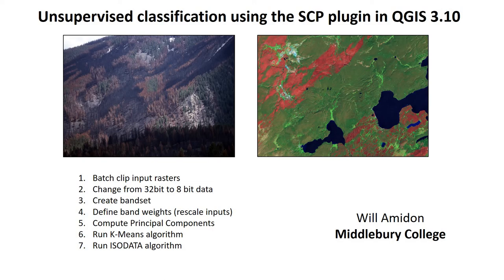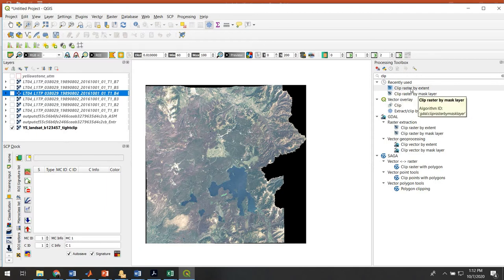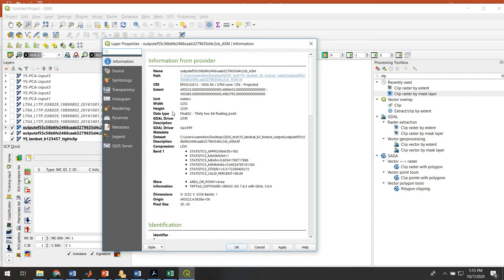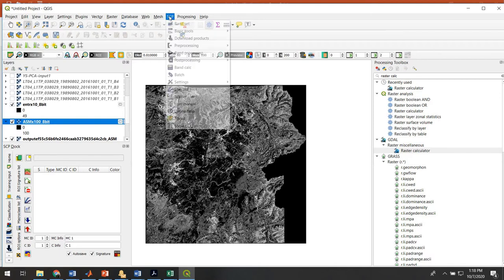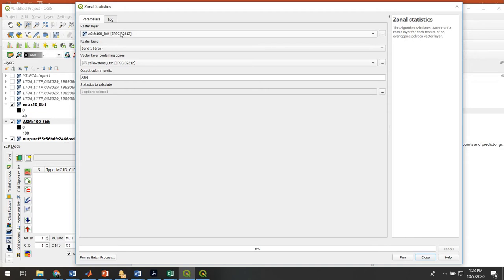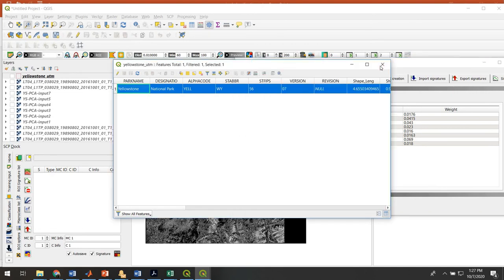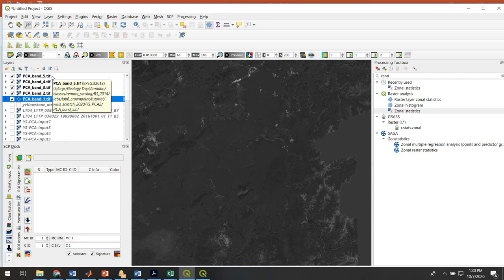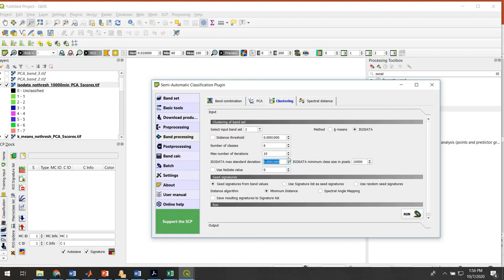Unsupervised Classification Using the SCP Plugin in QGIS 3.10 (Lab 5- V2)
Batch clip input rasters
Convert input rasters from 32 bit to 8 bit data
Create bandset
Define band weights (rescale inputs)
Compute principal components
Run K-Means algorithm
Run ISODATA algorithm